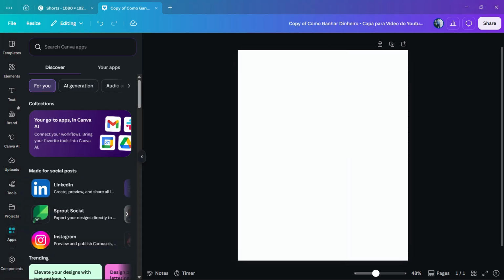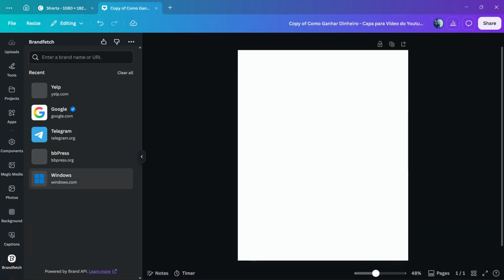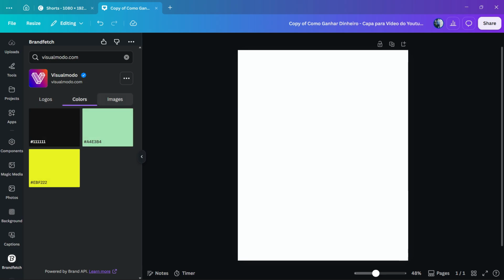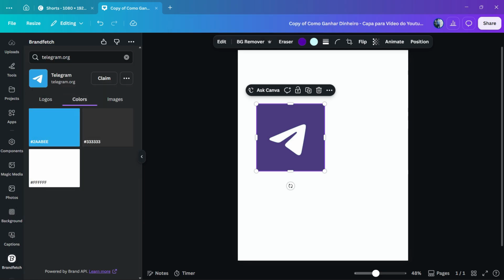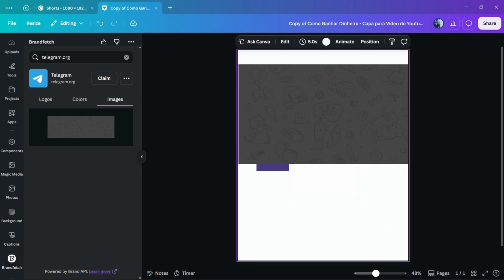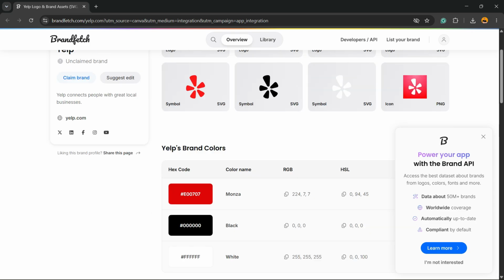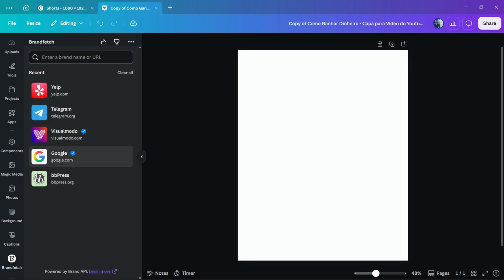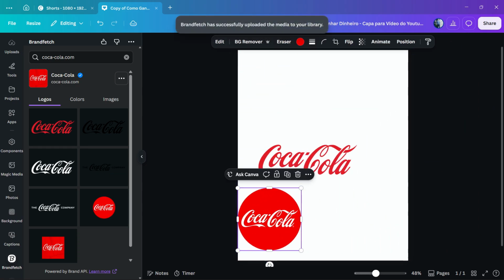How To Get Brand Logos in High-Resolution Directly in Canva? ⭐️🔍🖼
Learn how to find famous brand logos in high resolution directly inside Canva, without downloading random, blurry images from Google or leaving the Canva editor.

In this Canva tutorial, you will discover a faster way to search for professional brand logos and add them directly to your designs. This method is useful when creating presentations, social media graphics, comparison charts, business documents, thumbnails, posters, advertisements, mood boards, and marketing content.

You will learn how to:
Find popular company logos inside Canva
Search for brands using the correct keywords
Add high quality logos directly to your design
Resize logos without creating a blurry result
Use transparent logos with different backgrounds
Organize several brand logos in one composition
Improve logo visibility, spacing, and alignment

Export your Canva design in high quality
Using a clean logo can make your design look much more professional. It also saves time because you do not need to search through low quality images, manually remove white backgrounds, or upload several files before finding one that works.

For the best result, check the logo at a larger zoom level before exporting. Make sure the edges look clean, the proportions have not been distorted, and the logo remains readable against your chosen background.

You can also combine this method with Canva tools for turning images into vectors, changing logo colors, removing backgrounds, and creating alternative logo styles for different designs.

This tutorial is perfect for Canva beginners, graphic designers, content creators, social media managers, students, marketers, website owners, and anyone who regularly works with brand assets.

Remember to respect trademarks and official brand guidelines. Use company logos only in contexts where you have permission or where their use is legally appropriate.

Watch the complete tutorial and discover how to find better quality brand logos without interrupting your Canva workflow.